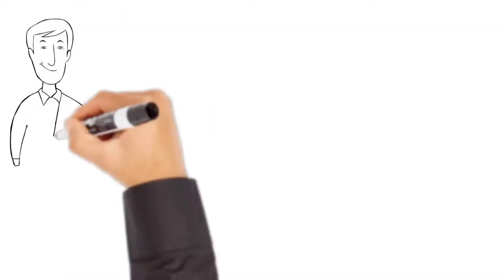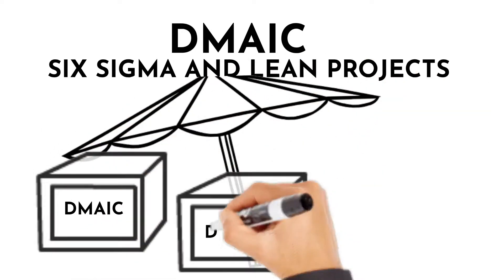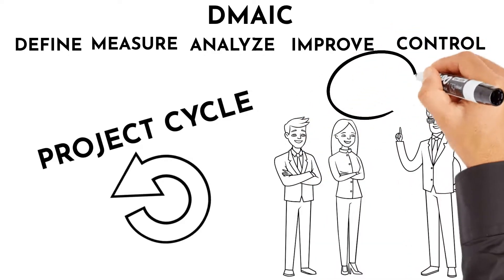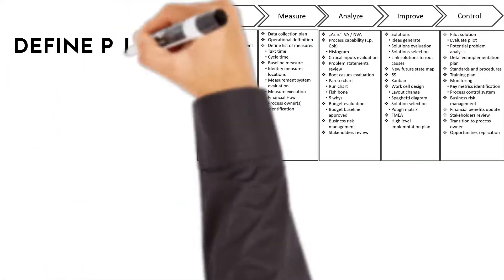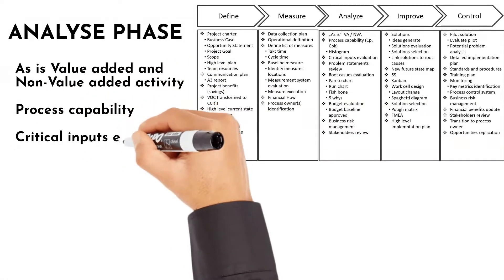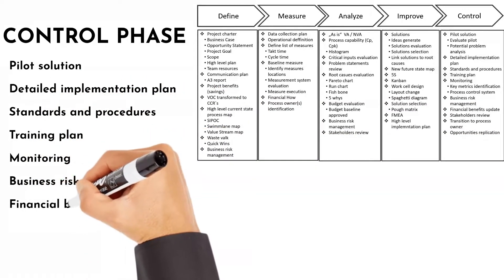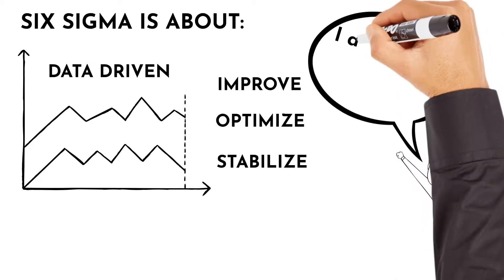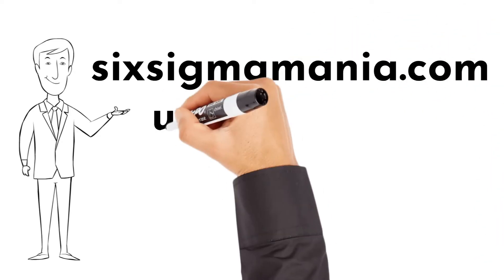DMAIC TOOLS EXAMPLE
Are you trying to understand DMAIC model - why to use it? What is DMAIC process? Not only these questions are answered in this video.

dmaic process/ dmaic cycle/ dmaic model/ dmaic six sigma/ lean six sigma tools, DMAIC six sigma, DMAIC tool list, DMAIC black belt list, DMAIC tools, DMAIC process, DMAIC method,